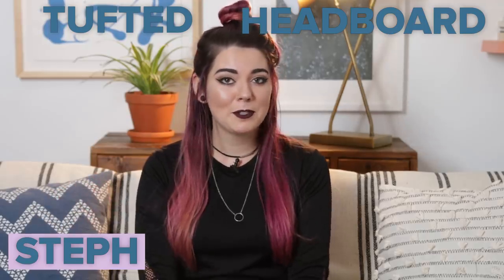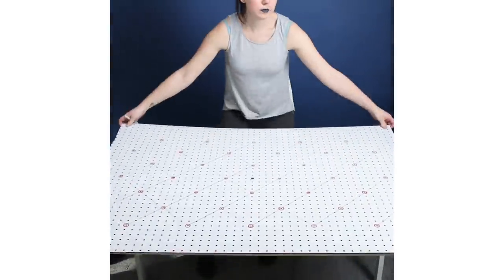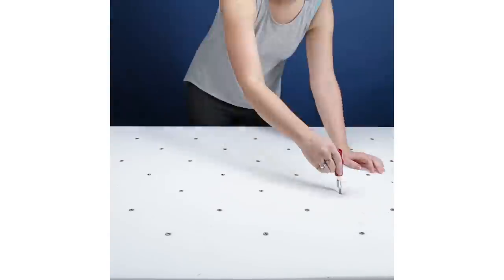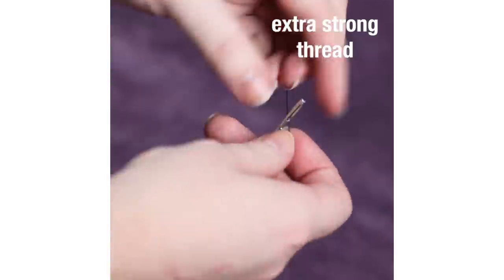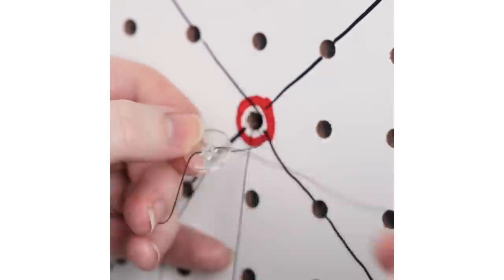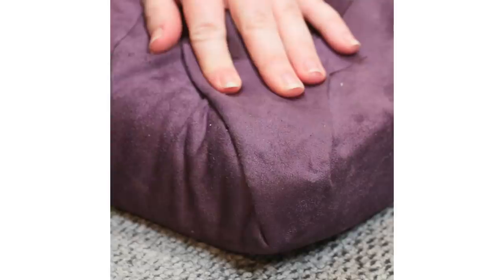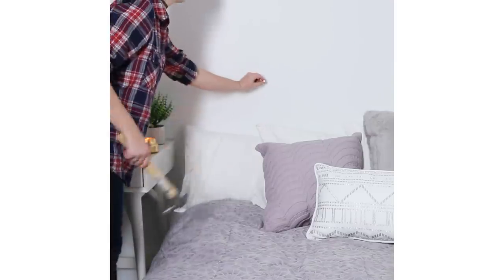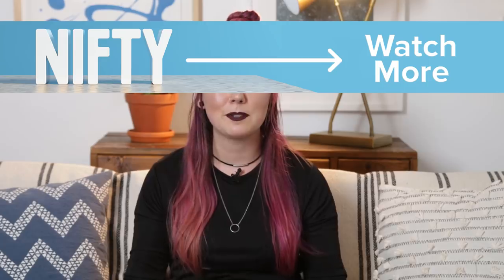How I Made My Tufted Headboard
MUSIC